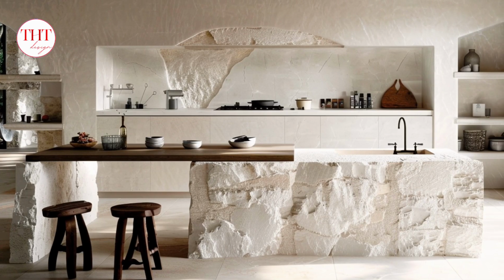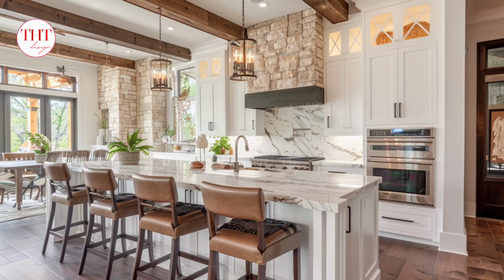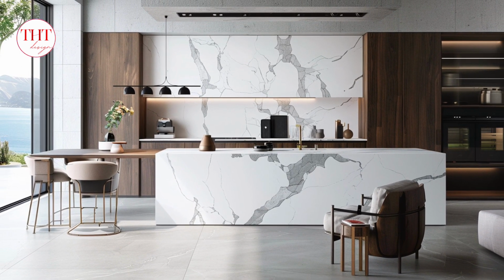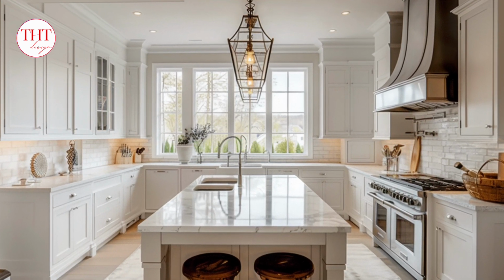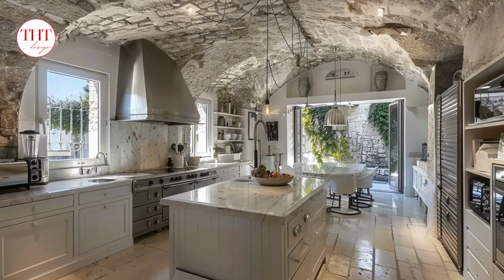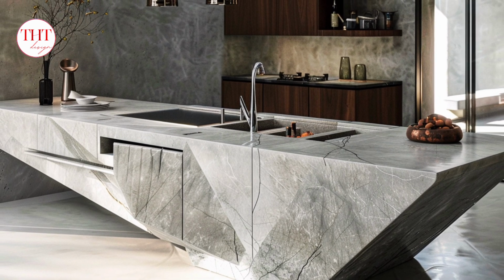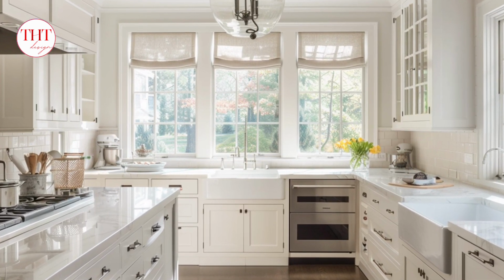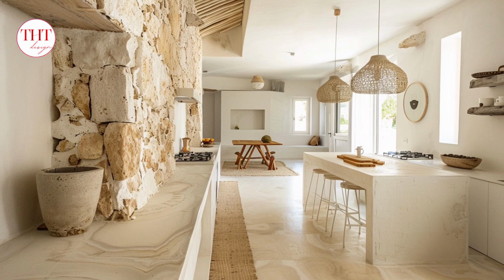Maximize Your Space: White Stone Kitchens for a Spacious Feel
a white stone kitchen design offers a beautiful blend of timeless elegance, practicality, and a modern aesthetic. It creates a light-filled, airy space that is both sophisticated and functional, perfect for the heart of your home.

We upload new design videos regularly and I'd love for you to become a part of the community.